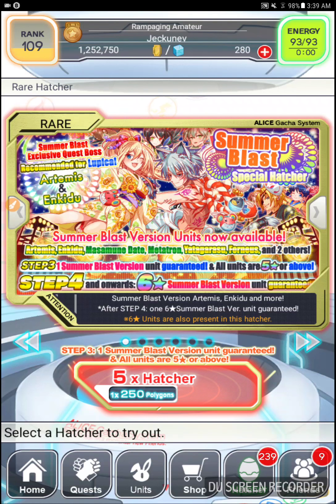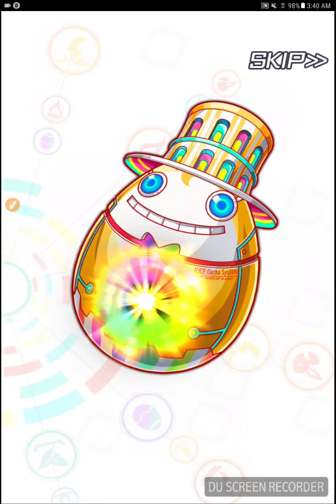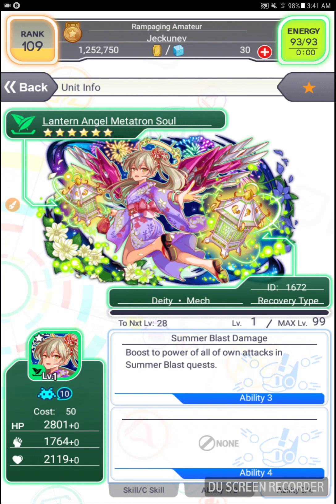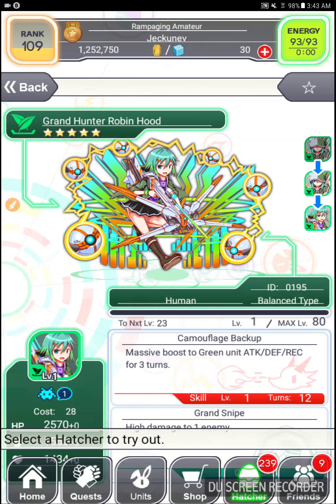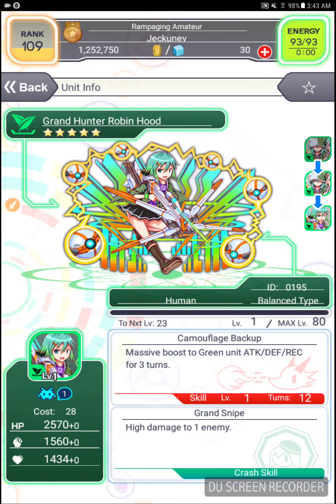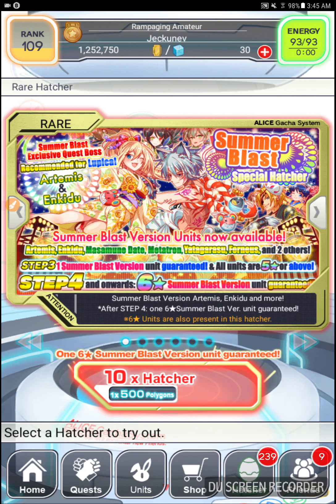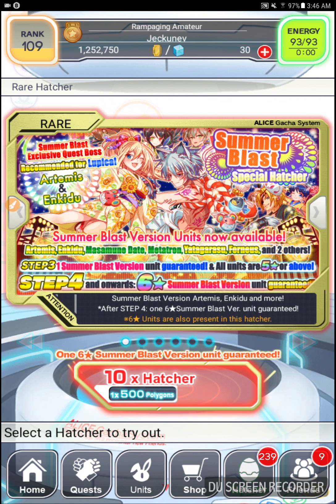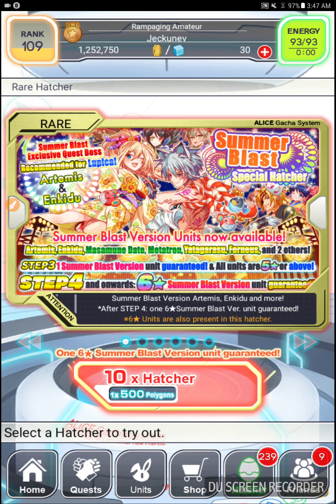Crash Fever - Summer Blast Hatcher (Step 3)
Not too bad, but I wanted a yellow unit for the event. Still, maybe it's best that I don't have ANOTHER yellow unit?